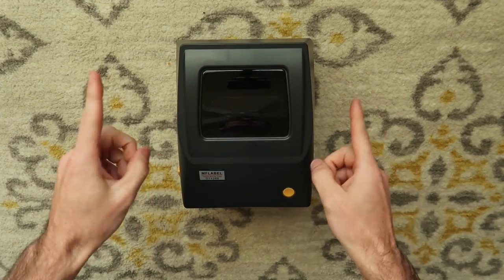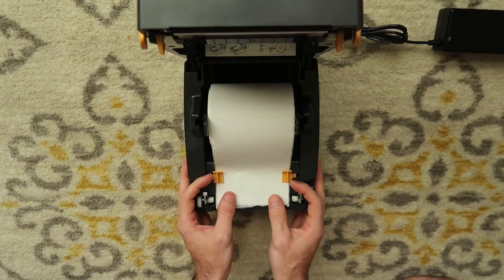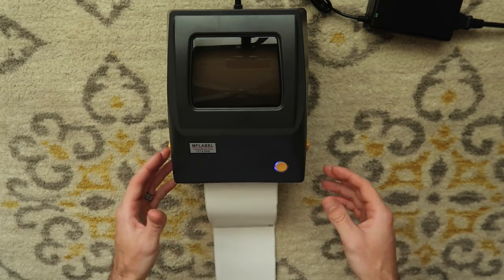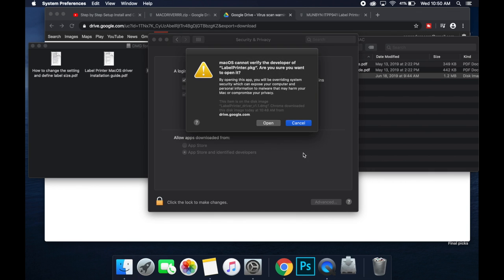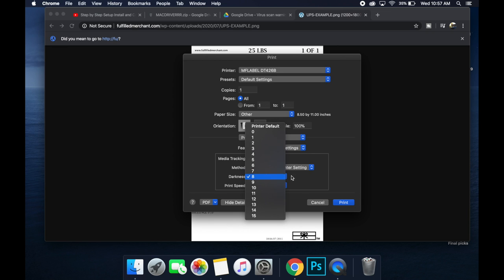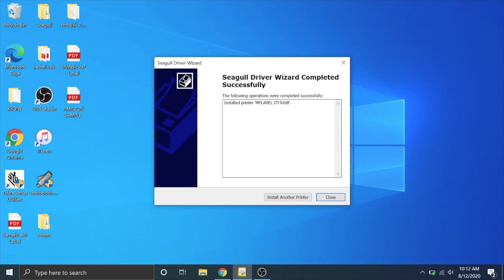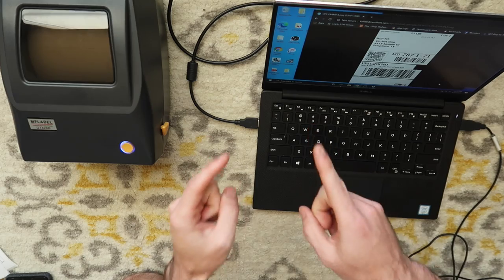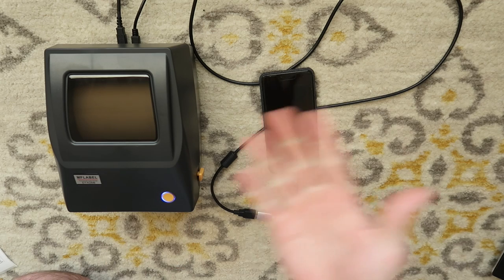MFLABEL DT426B Thermal Printer Step by Step Install on MAC | Windows | Android | Chromebook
This is the MFLABEL DT426B MEGA TUTORIAL where we go over mac setup and driver that works, windows installation, android phone printing, and chromebook (theory) Scroll down for the index of the video and to skip to the section that you need =) Thanks for watching 👍

✩ Printer in Black
✩ Printer in White

Other stuff I talk about
✩ 4x6 Roll Labels
✩ Fanfold Labels
✩Usb Type C Converter

✩ Drivers and Video References ✩

✩ Video Index✩
0:00 Intro
0:50 Setup and Calibration
6:46 Mac Installation
12:33 Windows Installation
17:33 Android Thermal Print
19:12 Chromebook Thermal Printer Link